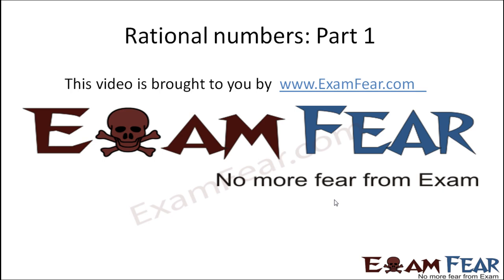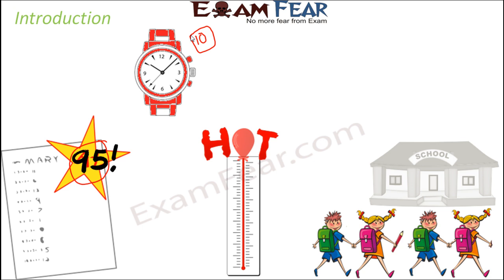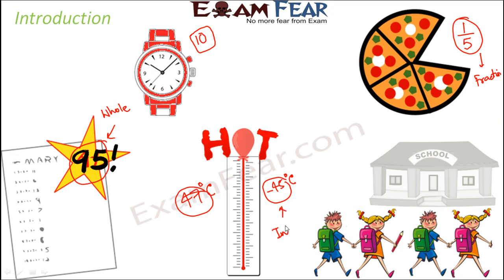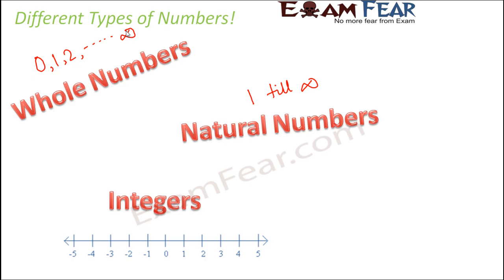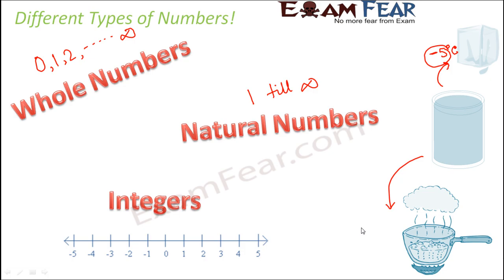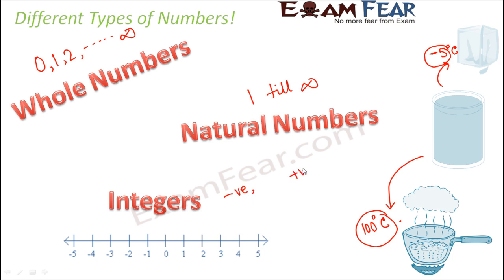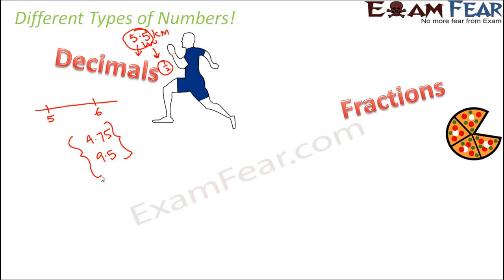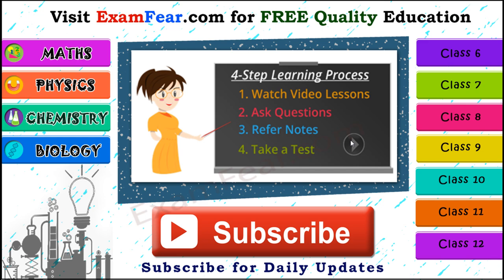Maths Rational Numbers part 1 (Introduction) CBSE Class 7 Mathematics VII